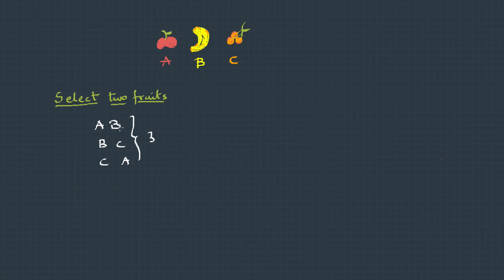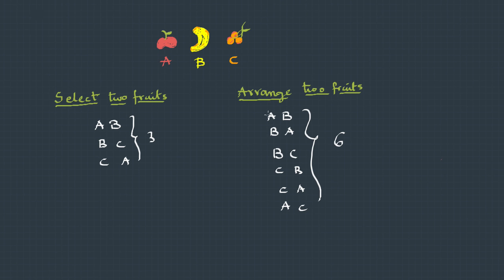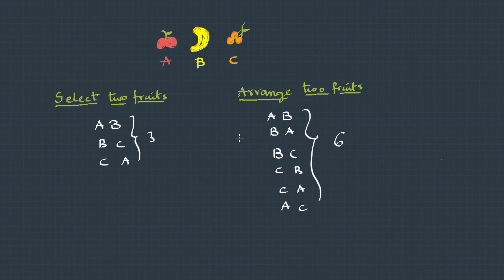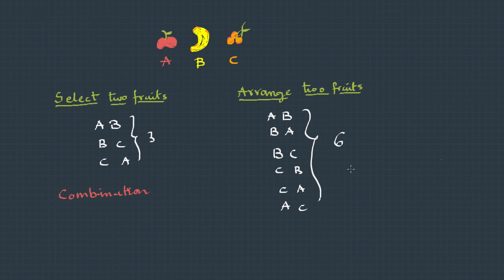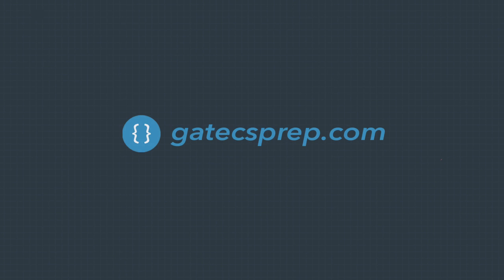12. Concept of Permutation and Combination - Combinatorics - Gate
This lecture introduces the idea of permutation and combination with simple example